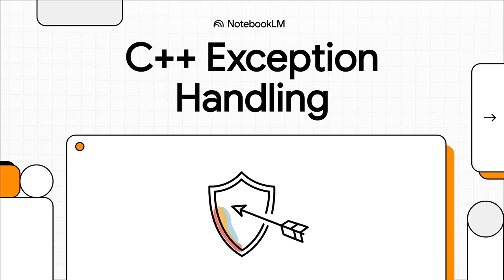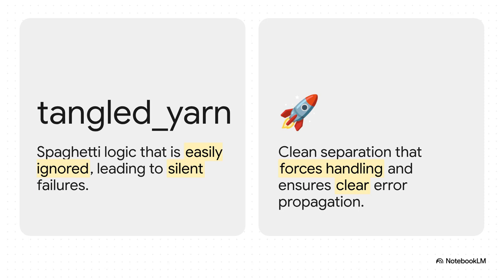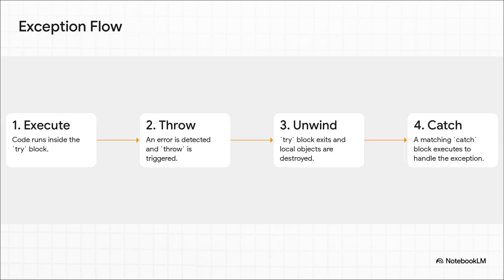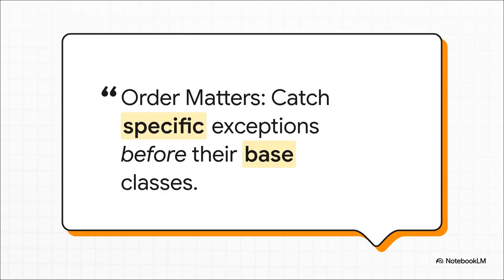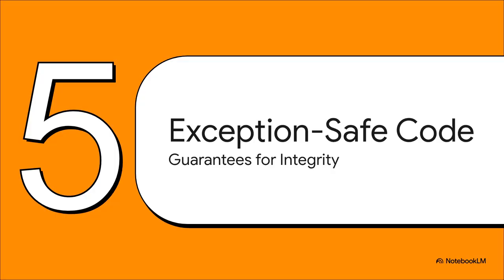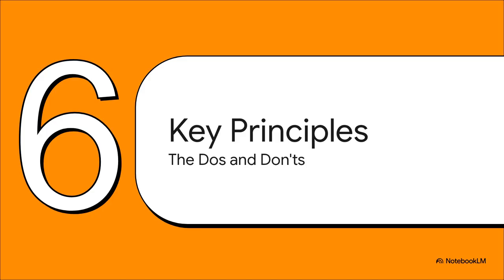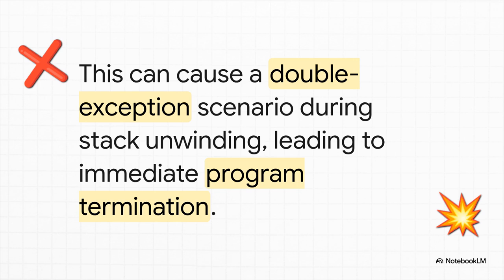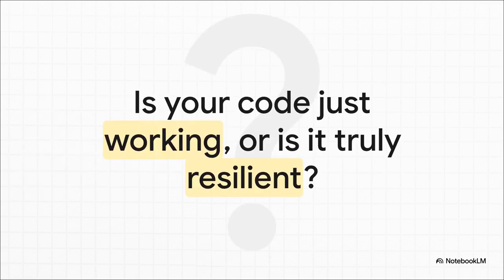Exception handling in C++